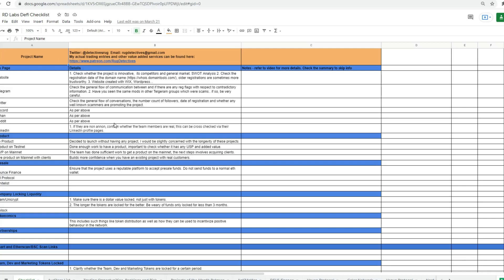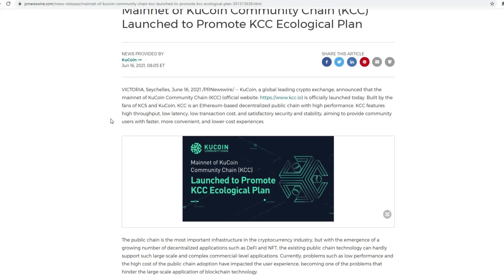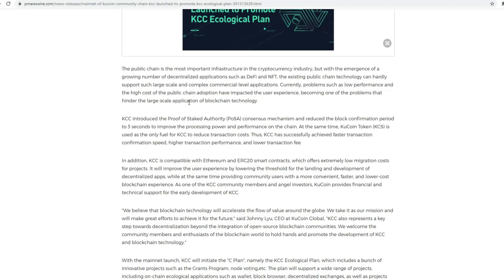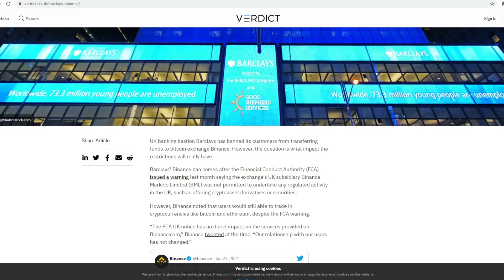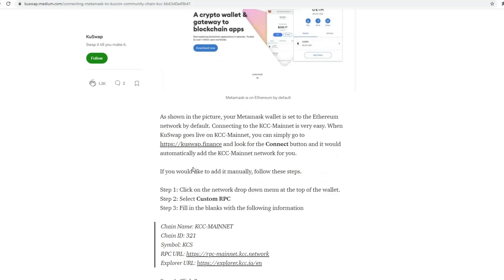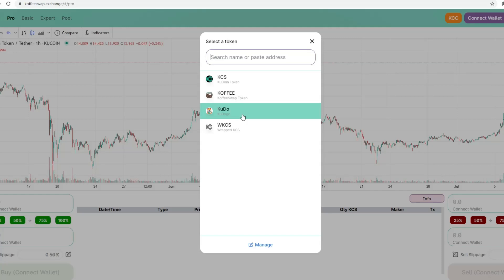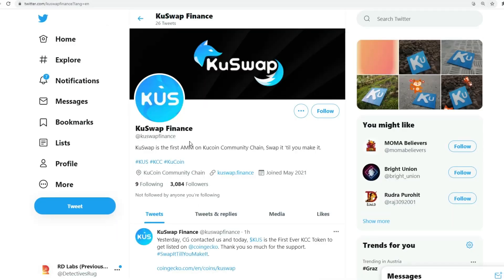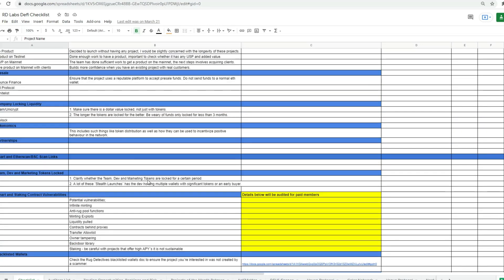Kucoin Community Chain Mainnet Launch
Metamask Settings
Step 1: Click on the network drop down menu at the top of the wallet.
Step 2: Select Custom RPC
Step 3: Fill in the blanks with the following information
Chain Name: KCC-MAINNET
Chain ID: 321
Symbol: KCS

My actual trading entries, projects of the month, rankings and conversations with crypto founders can be found here:

1. Crypto projects of the month 2. Real time notifications of trading opportunities. 3. Insights to conversations with founders/CEO´s of crypto projects to scammers

Binance Exchange Account Link to first get BNB and use Binance Smart Chain

Past performance is no guarantee of future results. Any historical returns expected returns or probability projections may not reflect actual future performance.